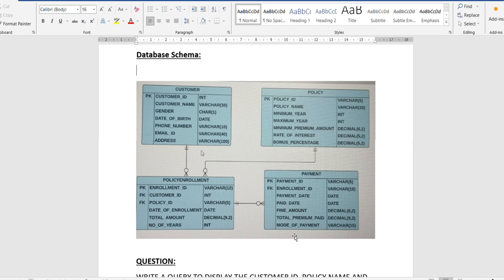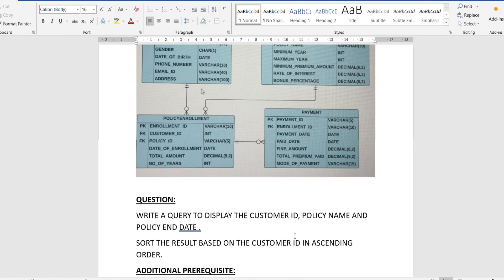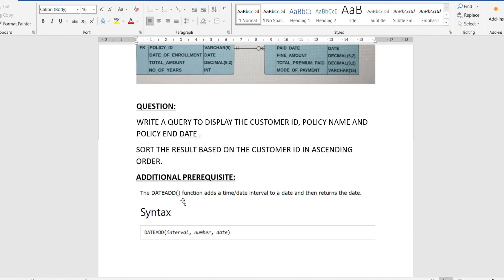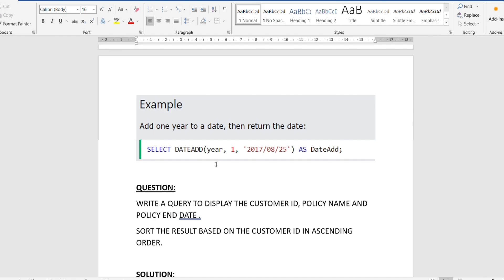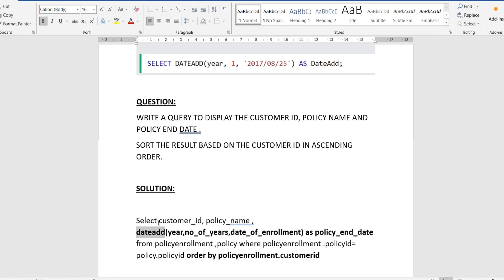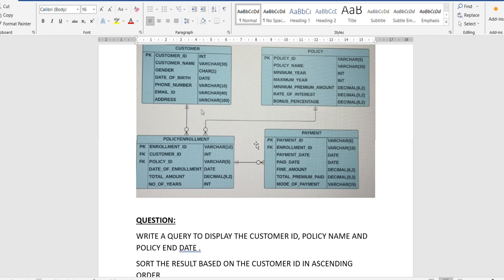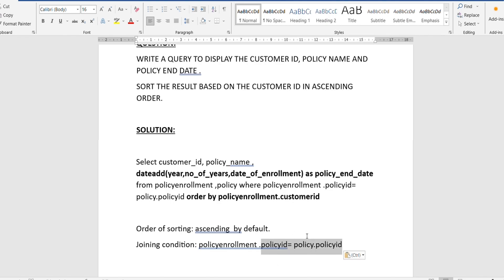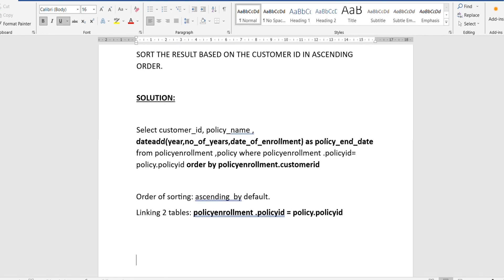COGNIZANT Mock Qualifier Assessment || Sample SQL Questions || CSD and Interns || Soln & explanation